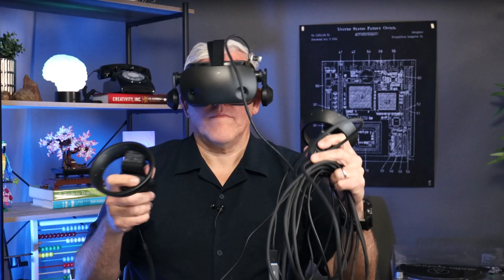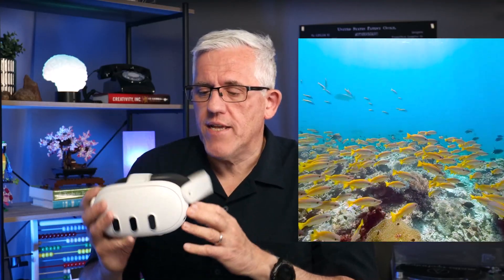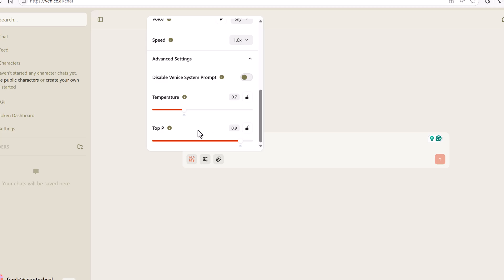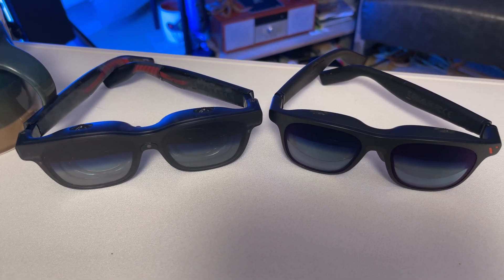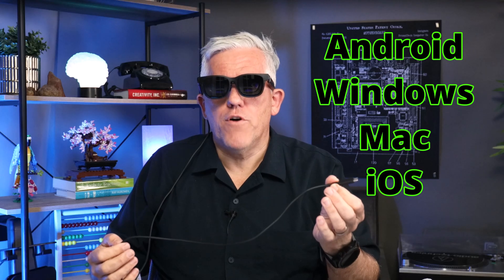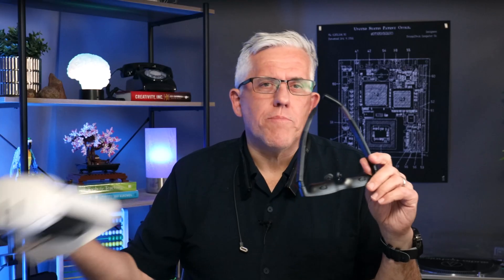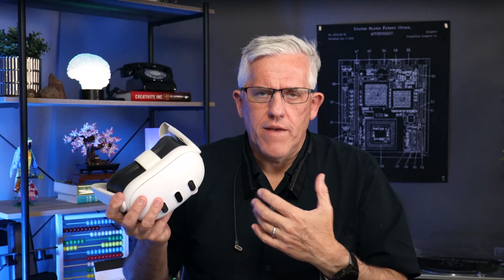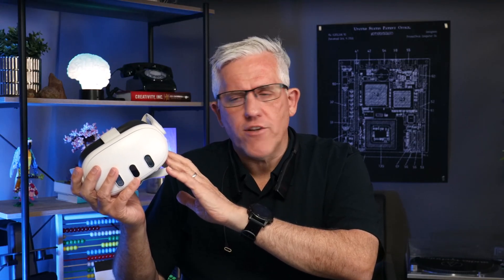VR vs XR Glasses Which Is Better for Learning?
Many people think about VR and XR as technology for gaming or entertainment - but what about learning? They both have great practical uses in helping you develop understanding and practical skills.
The question is: which is better? For what tasks? For what type of learning?

🧑‍🎓Coursera
Learn something new every day

🎥TechSmith
Create content using powerful tools